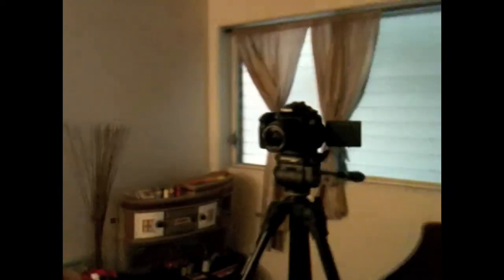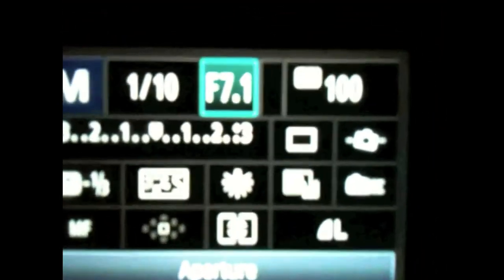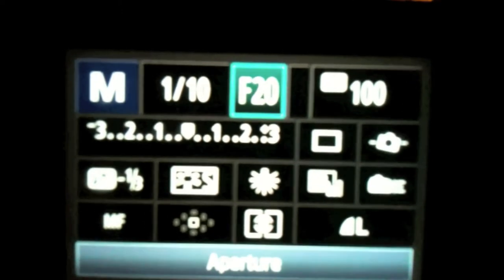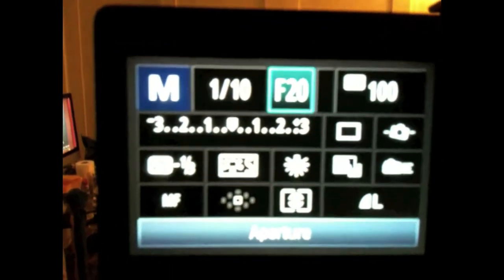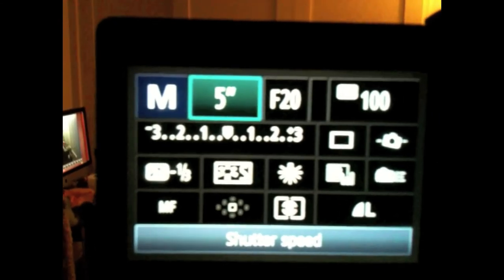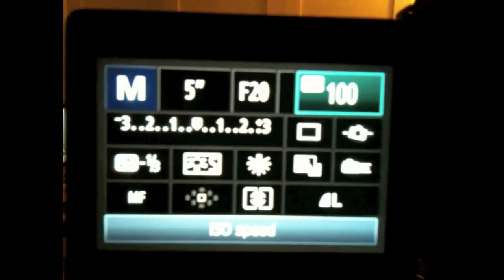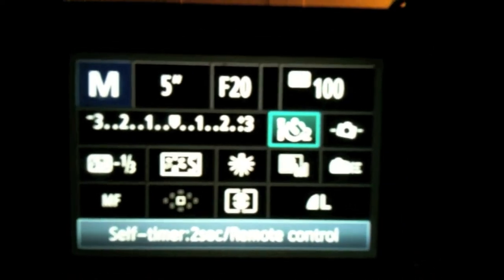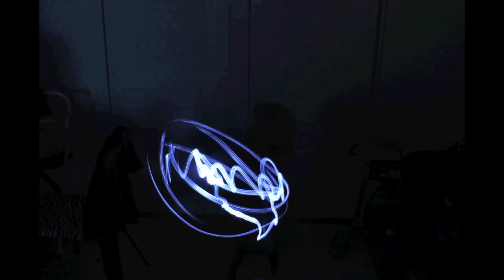How to make light paintings, and animations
I'll quickly cover the basics to light painting. And show a quick demonstration of what it takes to animate a series of pictures.